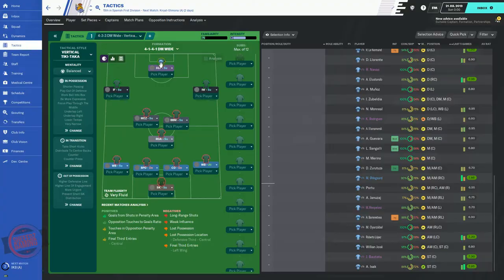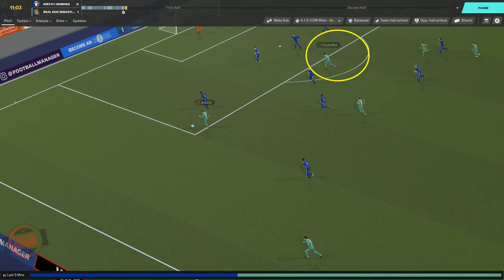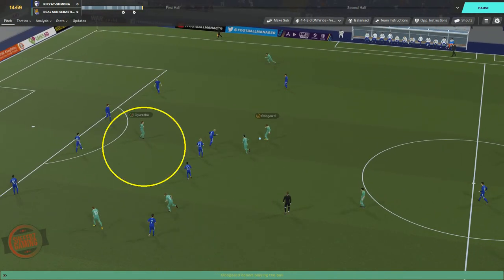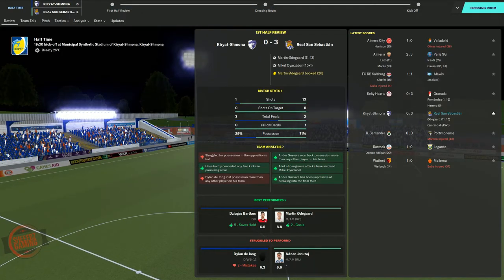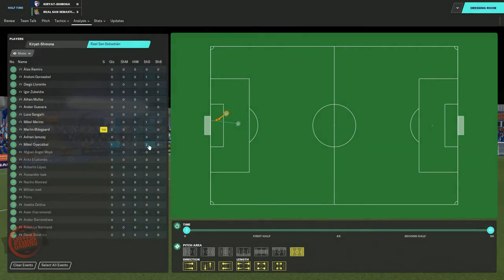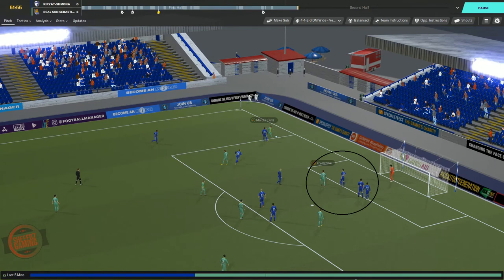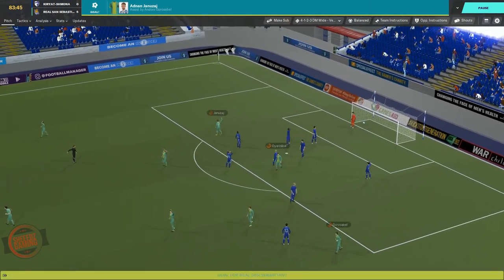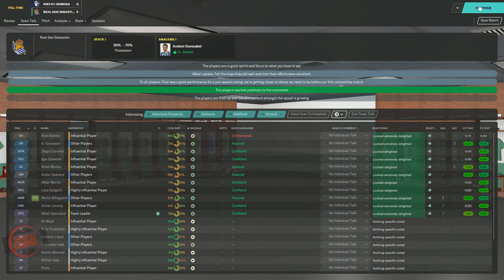FM20 10 Minute Tactics - Role - Deep-lying-forward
This is the first video of a brand new series where I  dive into the tactical aspects of the roles within football manager 20.

This first video is on the deep-lying-forward role and how it works in the match engine

If you Like, Leave a "Like"
and if you want to get involved leave a "Comment"